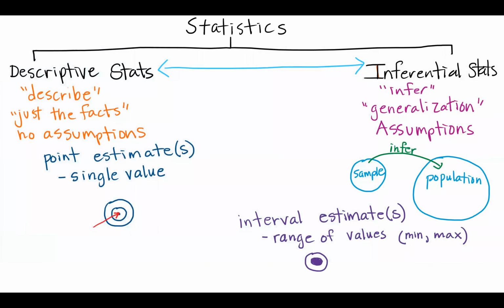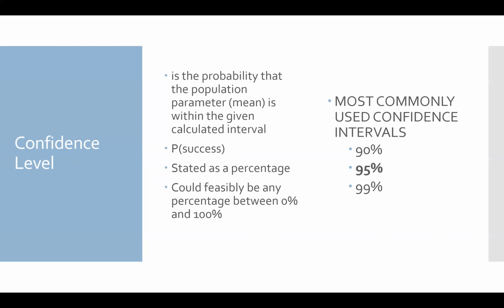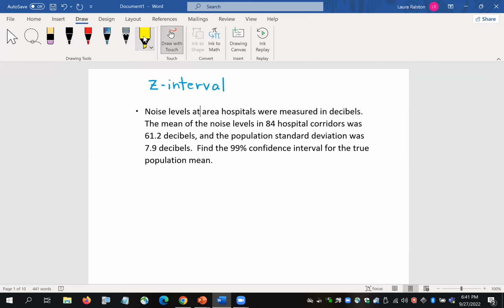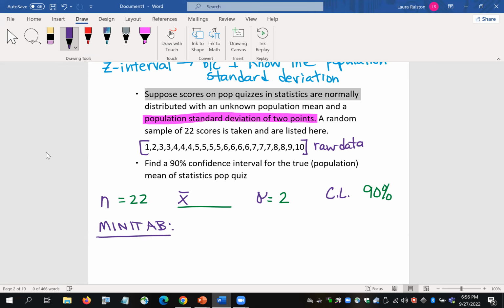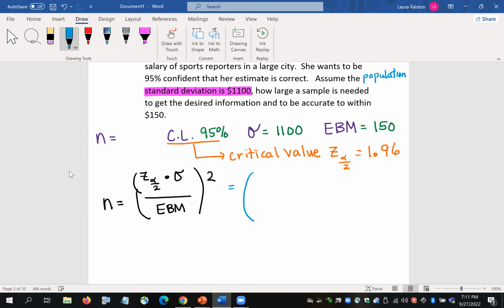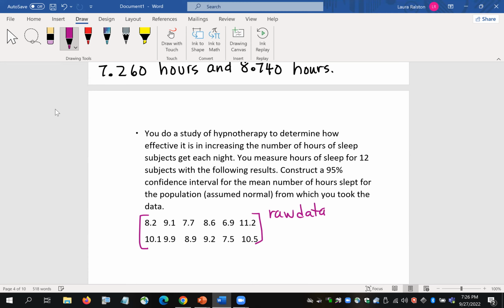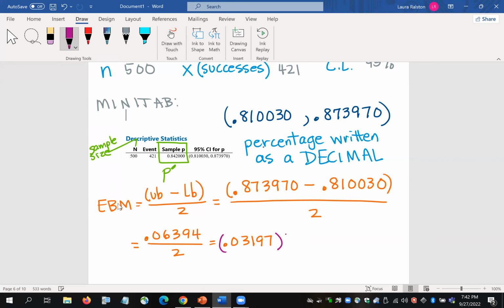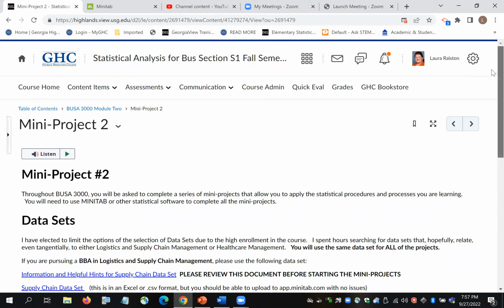Confidence Intervals & Sample Size Estimations